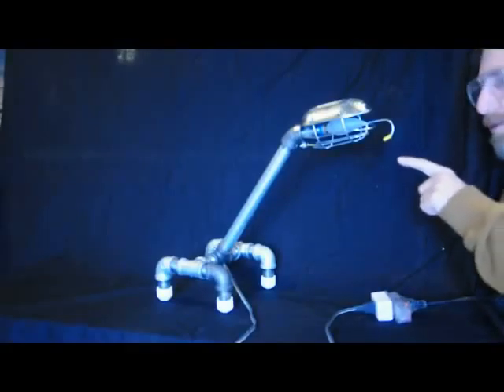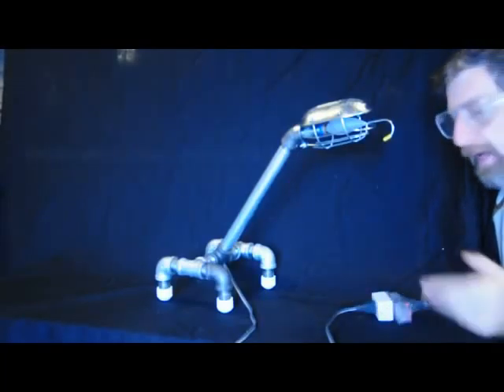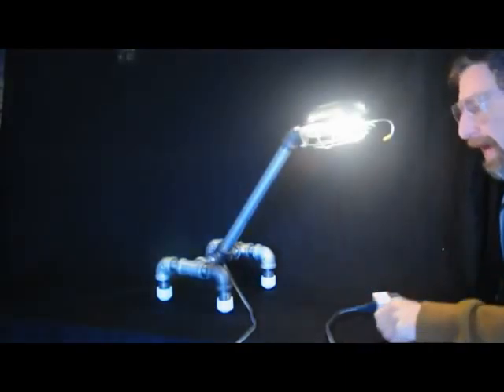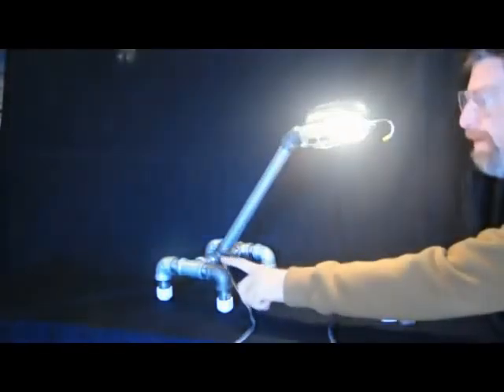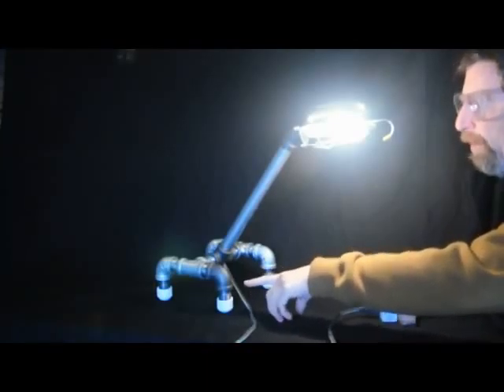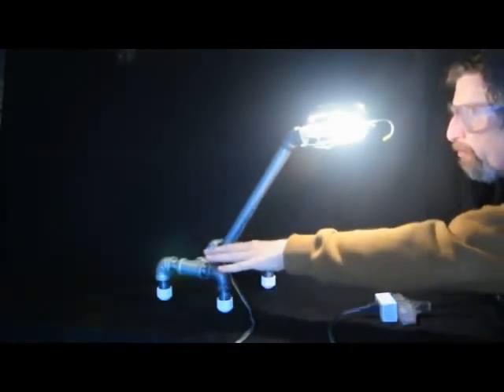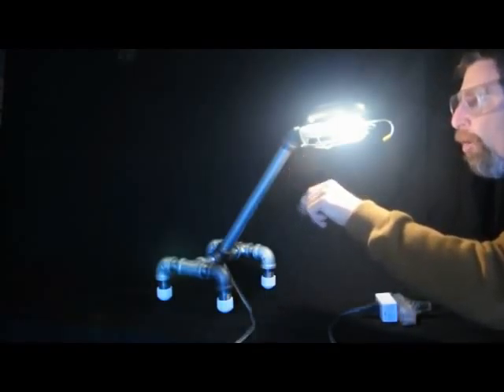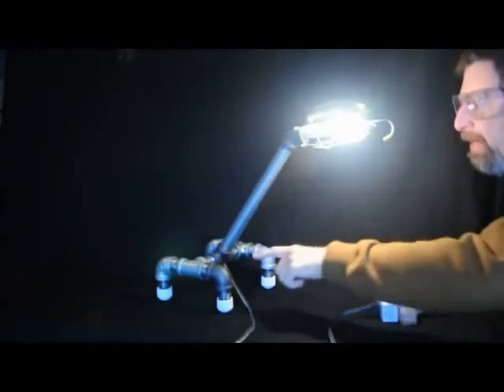pipe fitting lamp